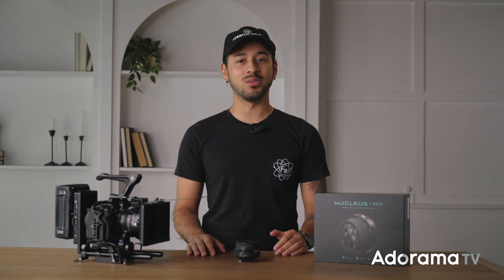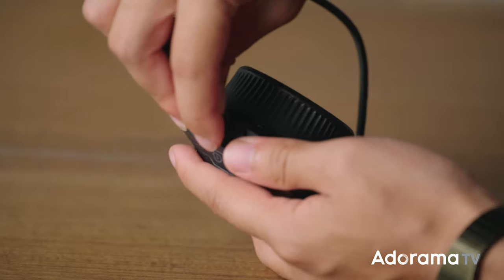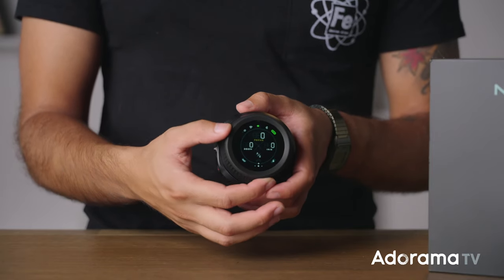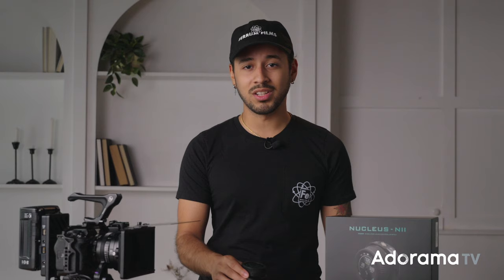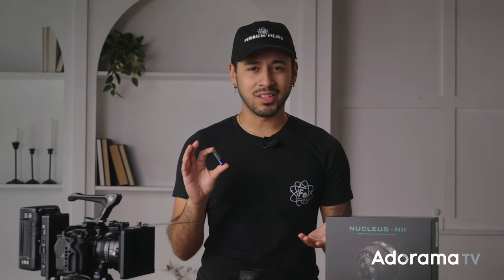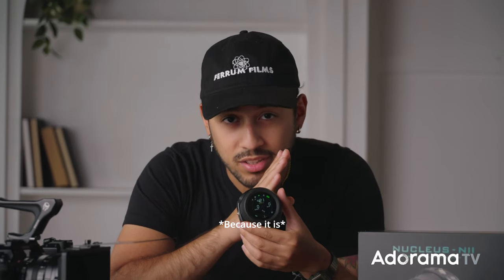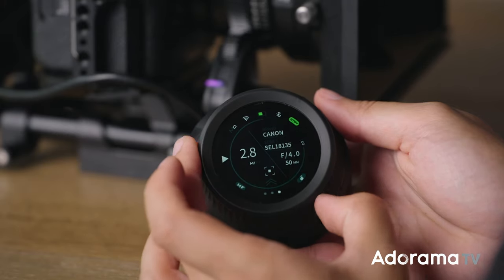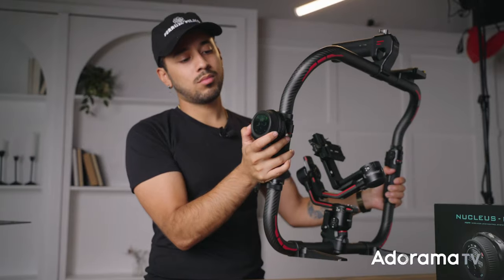Tilta Nucleus Nano II Wireless Lens Control System | Hands on Overview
Join DP Leo Justiniano from Ferrum Films as he unlocks a new realm of intuitive interaction with the Tilta Nucleus Nano II. This follow focus system empowers filmmakers with touch control, granting effortless access to a multitude of functions. It's not just about focusing anymore, the Nucleus Nano II is an all-in-one solution that puts camera control, focus control, and motor control right at your fingertips.

✘ Tilta Nucleus Nano II Wireless Focus Hand Wheel Controller

Key Features of the *Tilta Nucleus Nano II*
► Adjust settings and parameters to quickly adjustments on the fly with touch control.
► Integrates camera control, focus control, and motor control by switching between functions.
► Upgraded USB-C port and efficient power management. Up to 20 hours of continuous power, with 1800 mAh lithium battery.
► Has 5x the torque of its predecessor, the auto-adjustable torque design and high-efficiency cooling system guarantee consistent performance even in demanding conditions.
► Has up to 4-channel control with creative control and intricate setups for complex shots.
► Compatible with Tilta's wireless lens control systems and the DJI Ronin lens control motor.

→ Article:
Tilta Releases New Nucleus Nano II Wireless Lens Control System

Chapters
00:00 Intro
00:12 Tilta Nucleus Nano II Connection
00:26 Tilta Nucleus Nano II User Interface
00:38 Tilta Nucleus Nano II Motors
00:57 Tilta Nucleus Nano II Battery
01:20 Tilta Nucleus Nano II Multi Motor Control
01:46 Tilta Nucleus Nano II with the DJI RS2

✘ PRODUCTS USED:

Tilta Advanced Ring Grip for DJI RS 2 Gimbal

Tilta Pro Full Camera Cage Kit for Sony a7 IV

SmallHD Ultra 5 5" 16:9 Full HD Touchscreen On-Camera Monitor

Sachtler aktiv8T Touch & Go Fluid Head System with flowtech75 Tripod & Ground Spreader

Sony FE PZ 28-135mm f/4 OSS G Lens for Sony E

Aputure Light Storm 600d Pro Daylight LED Moonlight, V-Mount

Amaran PT2c 2' RGBWW LED Pixel Tube 2-Light Production Kit